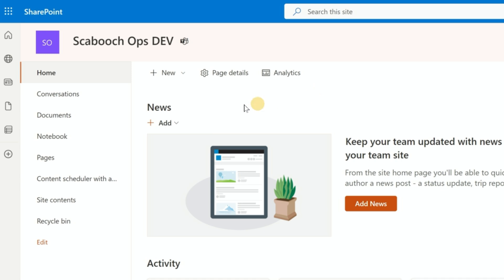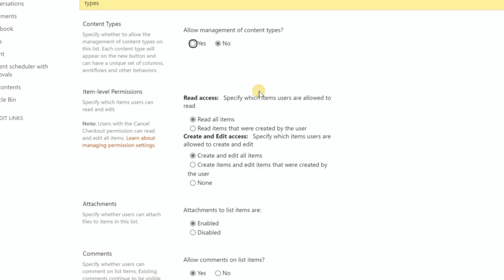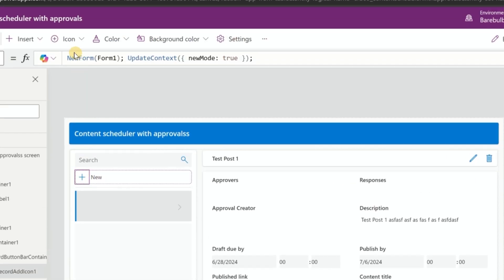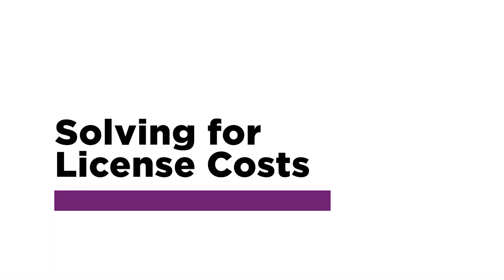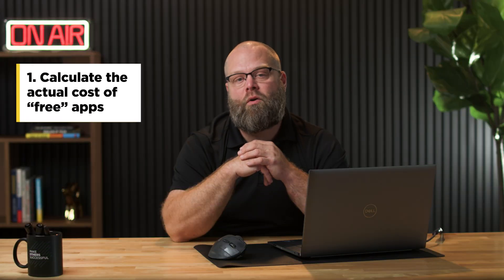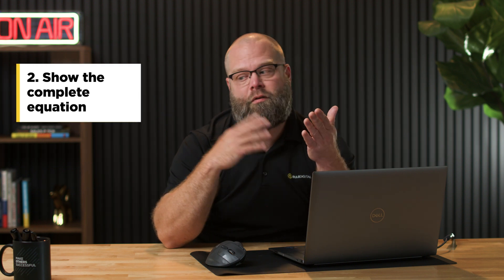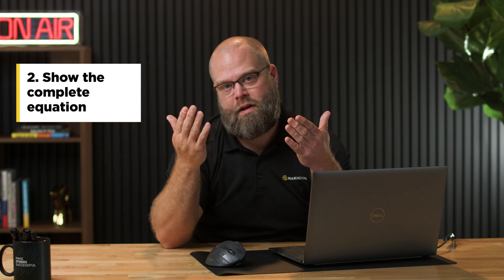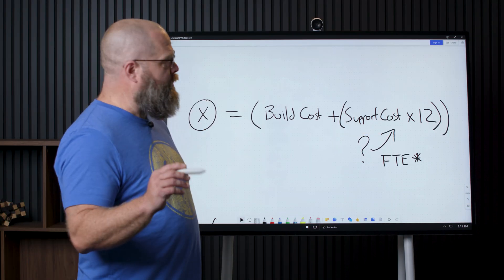Getting Past License Costs with Model-Driven Power Apps + Dataverse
If there's one thing you take away from this, it's that you shouldn't let a Model Driven Apps & Dataverse approach be dismissed simply based on license cost. If you're stuck here, peel one more layer and adjust your mindset. You can easily connect some dots that will reduce the cost of building apps, improve the developer experience, and accelerate your ability leverage technology in your organization.

0:00 Welcome
0:30 Who is this for?
1:00 "Free" Apps
2:49 Benefits of Model Driven Apps
5:58 Comparing the Methods
9:11 Solving for Licenses Costs
15:00 Value of Model Driven Apps